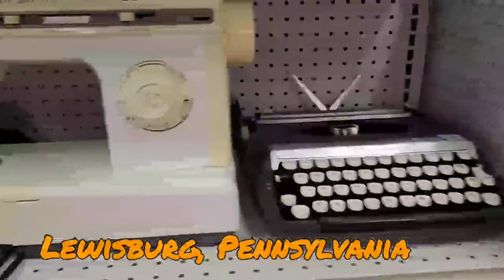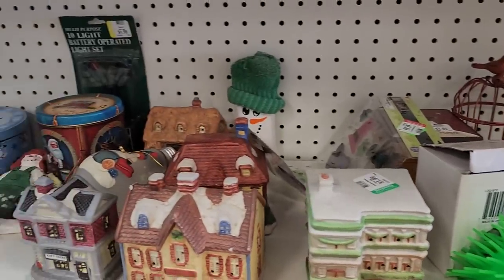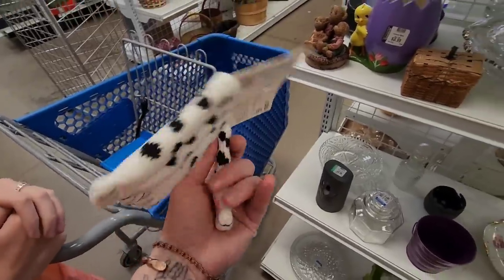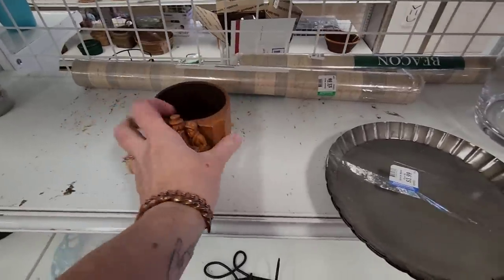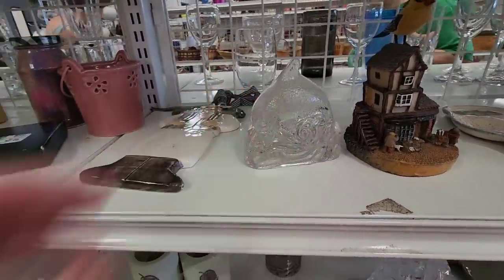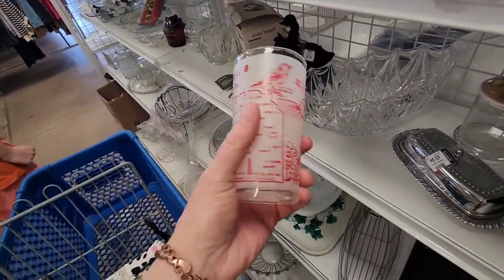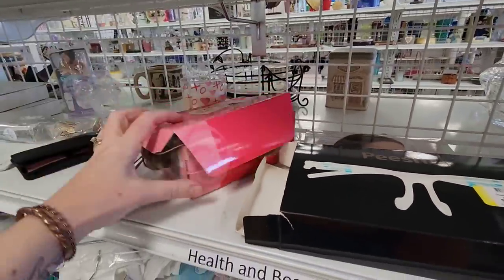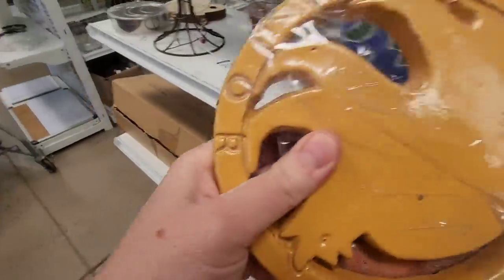Sure, I'll Take That! - Shop Along With Me - Goodwill Thrift Store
Jenny and I stopped at the Goodwill in Lewisburg on our way to Wellsboro...